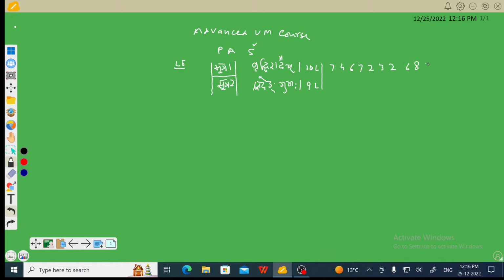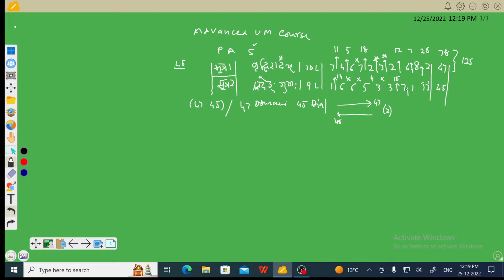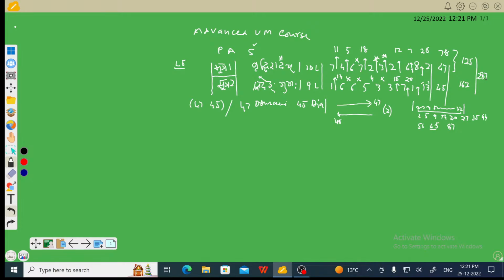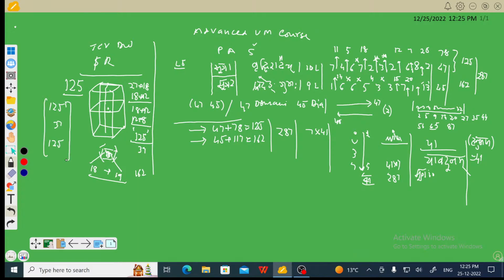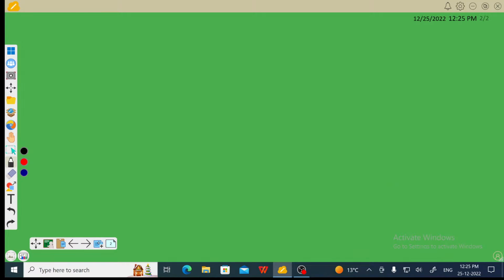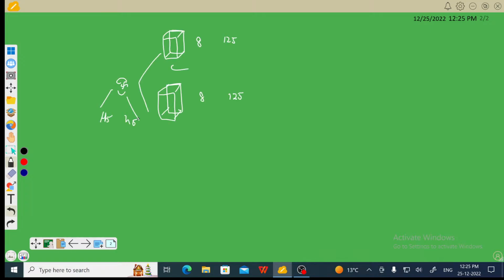Lesson -5 Panini Ashtadhiyayi